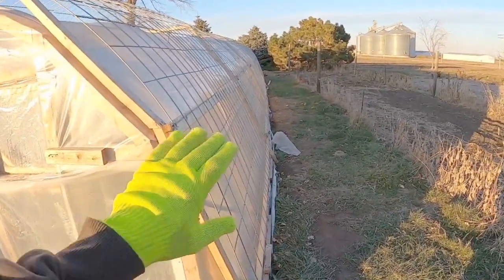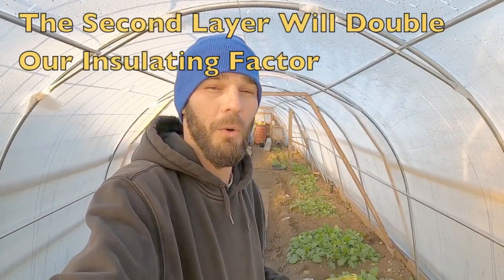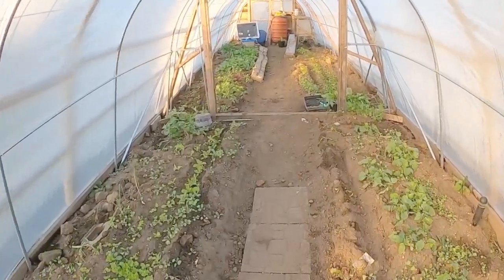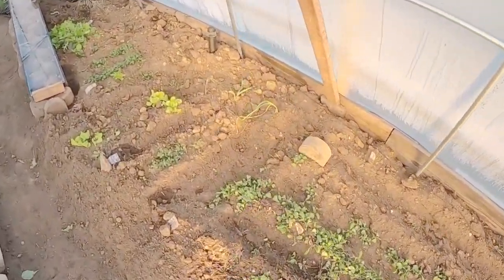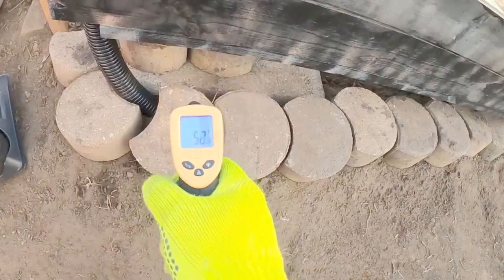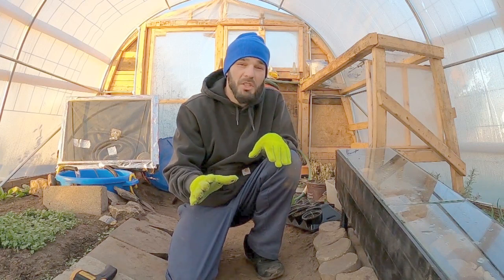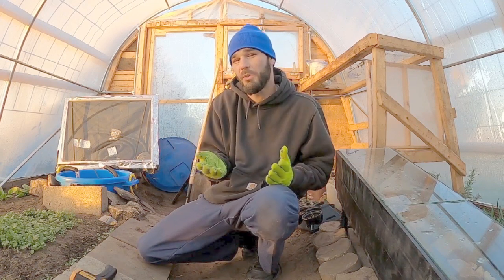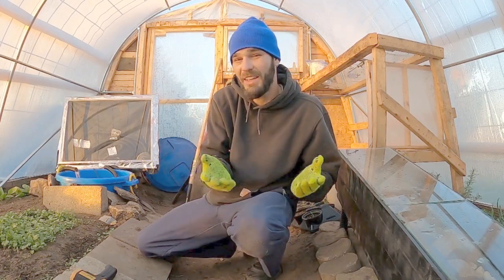DIY Solar Heater Experiments Ran By Autonomous Systems | Observations & Ideas | 520 SQ Feet To Heat